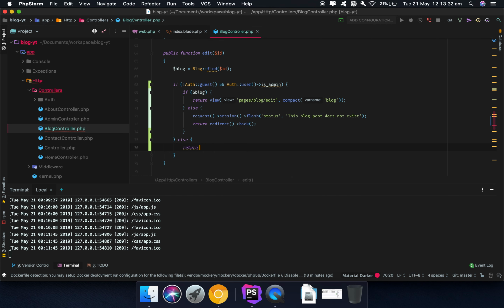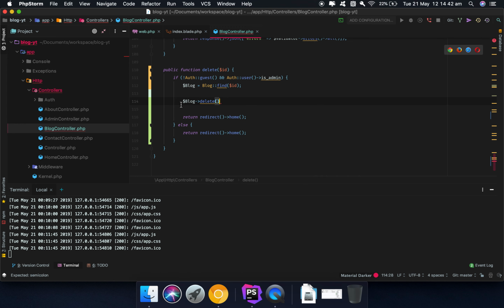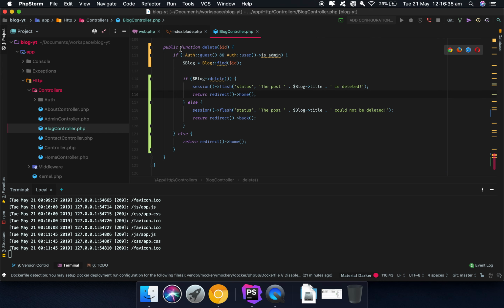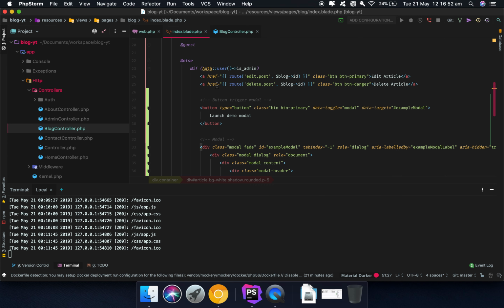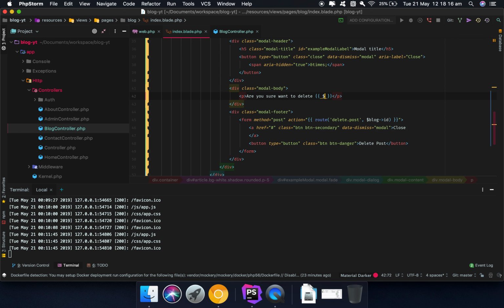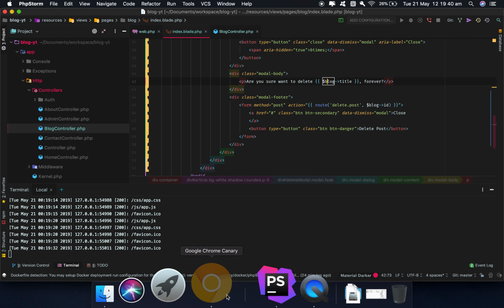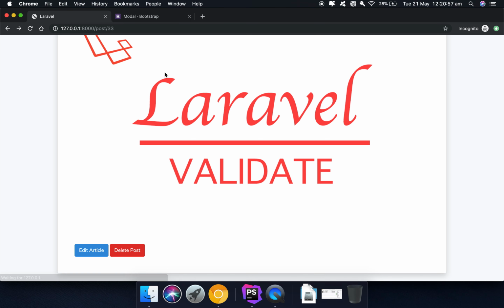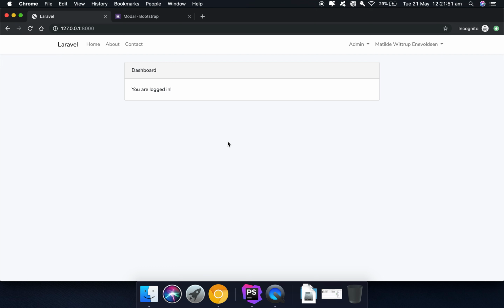Laravel: How to build a blog part 17 | Delete Blog Post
In this video, we will implement a Bootstrap 4 modal to allow one to delete the blog post.

Equipment:
Microphone: Røde NT-USB
Video Recorder: QuickTime Player
Video Editor: Adobe Premiere Pro